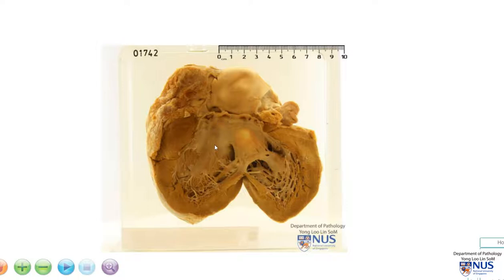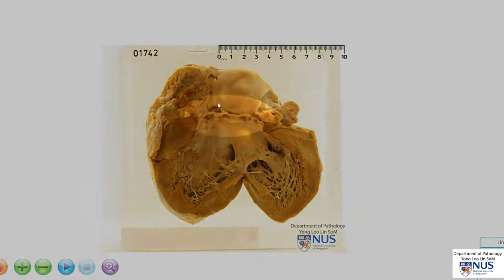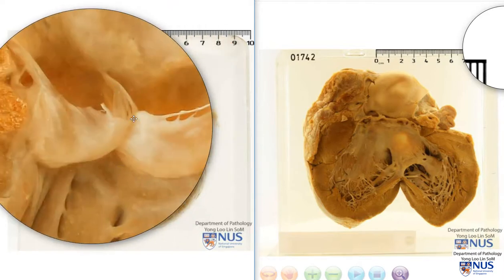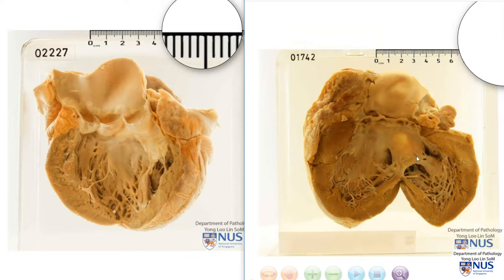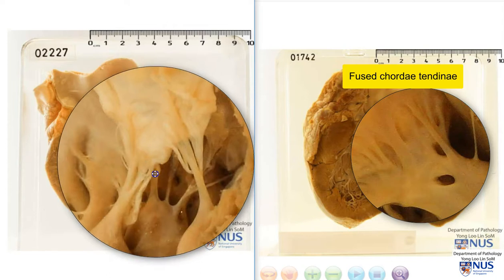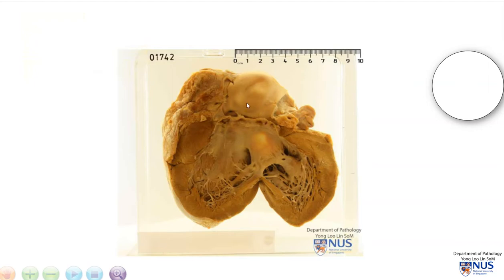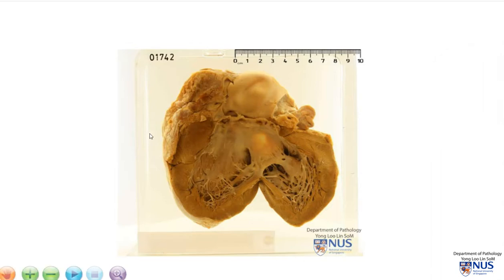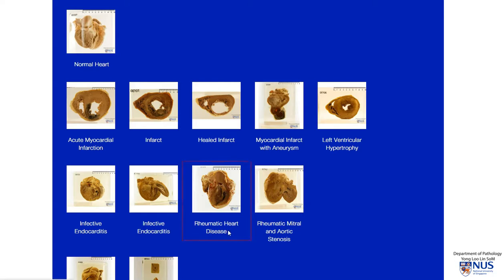Heart: Rheumatic Heart Disease with Aortic and Mitral stenosis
Gross demonstration of the pathologic features of rheumatic heart disease with valvular disease.